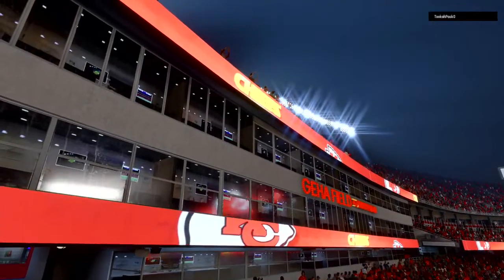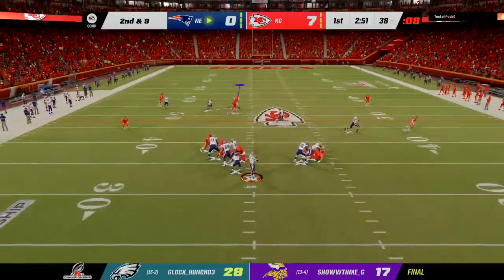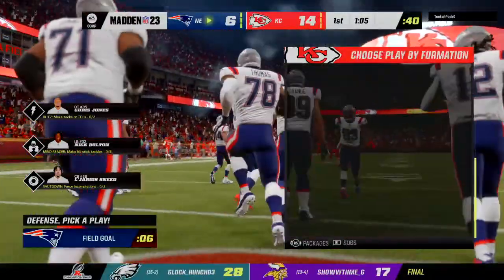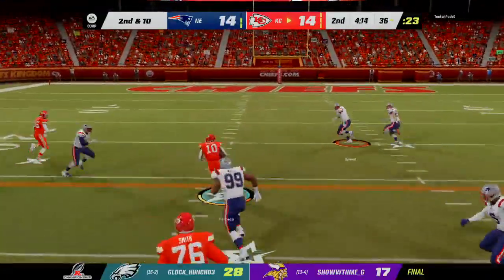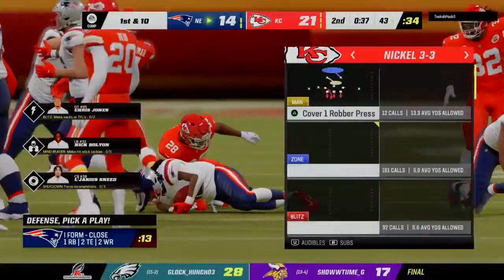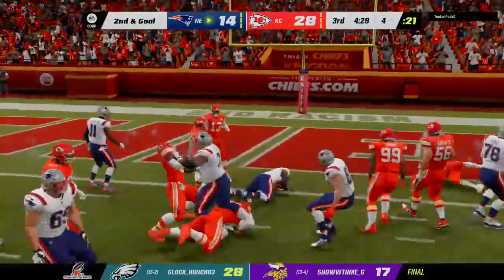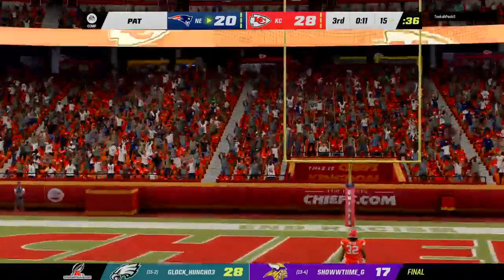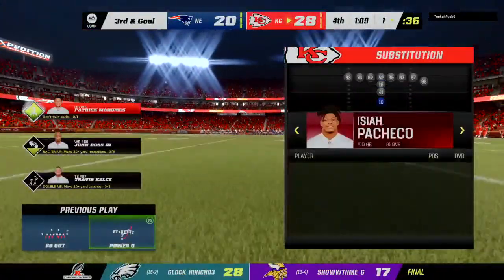Chiefs vs Patriots Conf championship